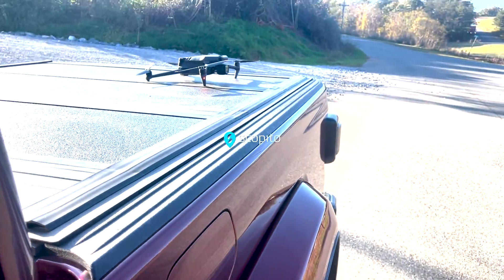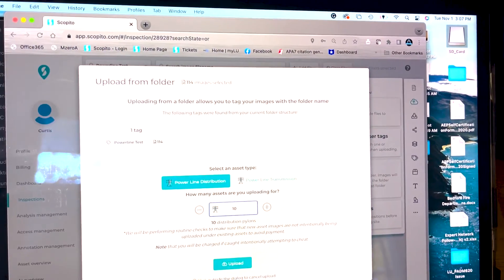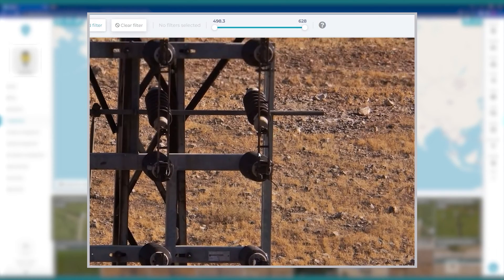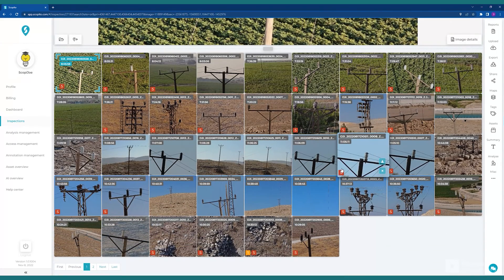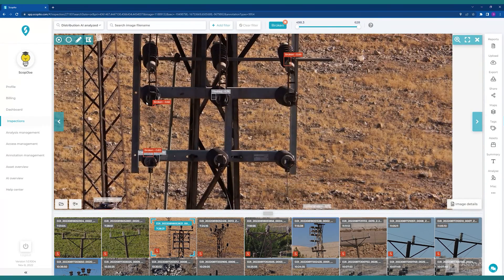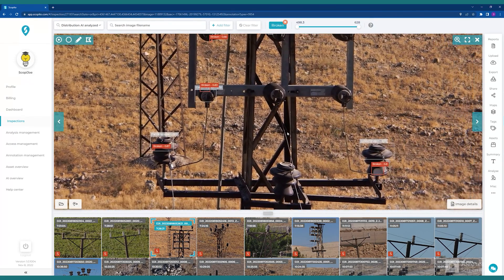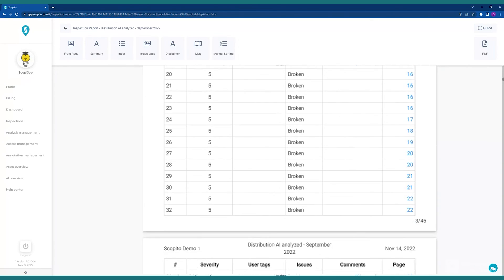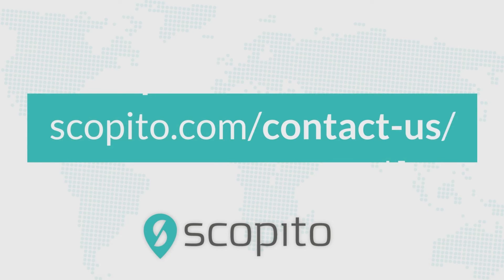Powerline Inspection AI Workflow Demo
We see a future where AI models are part of any successful maintenance operation. That is why we have been working intensely on bringing the best solutions to Scopito and why we continue to do so today. In this video, we walk you through the AI inspection data analytics workflow.

Scopito is proud to be leading in the field of visual inspection data-management. We are passionate about simplifying complex work-processes, and making inspection analysis and reporting fast and easy. We are the future of visual inspections.

Scopito is an efficient, intuitive visual data management solution designed to process large amounts of aerial inspection imagery captured by drones and uAS. Featuring a 100% browser- and cloud-based platform for worry-free compatibility with any computing environment, Scopito allows you to seamlessly upload, process, analyze, share and report data, all within a single easy workflow.

With minimal loading times and high-speed operation, Scopito’s drone data processing software allows users to manage thousands of images, tag and annotate faults and points of interest, and quickly generate fully customizable, professional reports